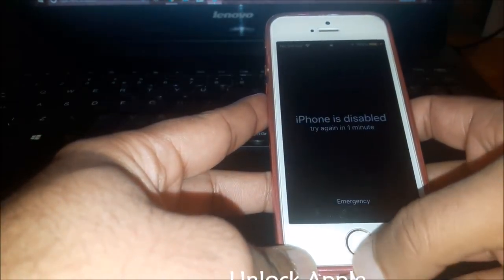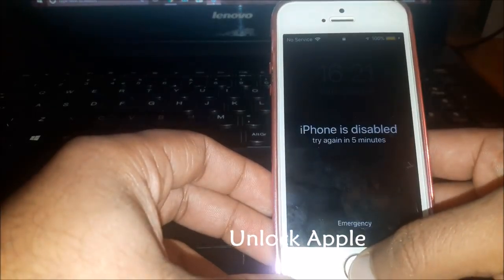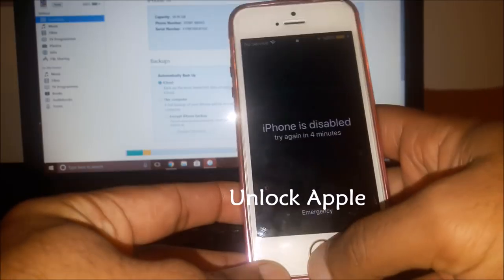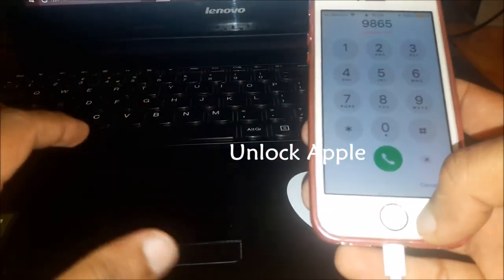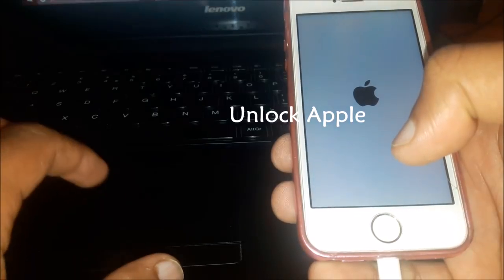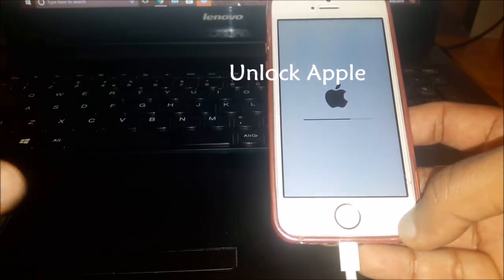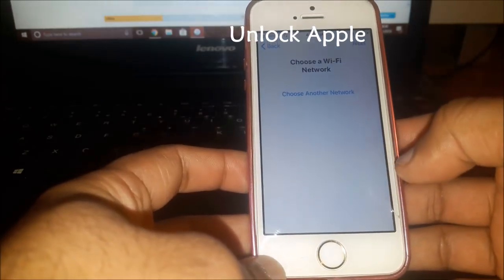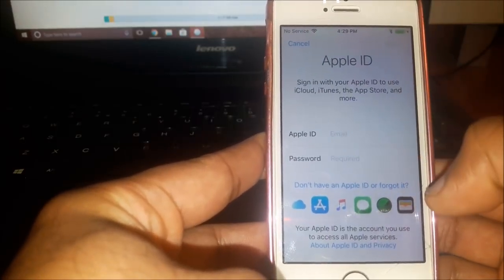Free unlock Apple Activation lock!! Disable iPhone Unlock without Previous Owner & Password success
icloud unlock
iphone locked to owner bypass
iphone activation lock removal
remove icloud activation lock
ipad locked to owner bypass
icloud unlock service
icloud bypass
bypass icloud activation lock
activation lock
bypass activation lock ipad
iphone icloud unlock
4ukey iphone xr
activation lock iphone
icloud lock removal
icloud removal
unlock icloud activation lock
ipad activation lock removal
remove apple id from ipad without password
icloud bypass tool
anyunlock icloud activation unlocker
unlock icloud locked iphone
passfab activation unlocker
icloud removal service
icloud activation lock removal free
activation lock ipad
bypass iphone locked to owner
bypass iphone locked to owner free
icloud activation lock
icloud locked iphone
icloud activation unlock
icloud unlock free
icloud removal tool
unlock activation lock ip